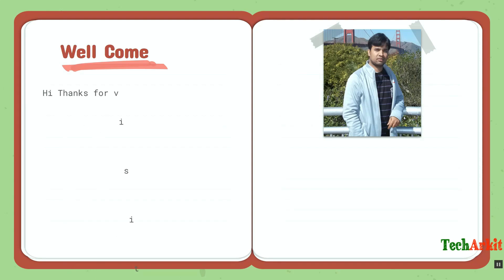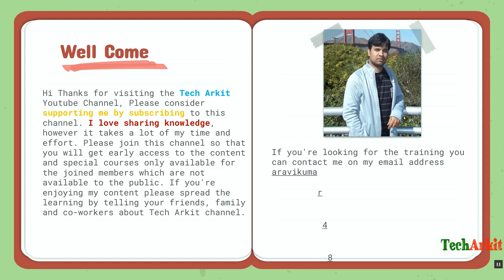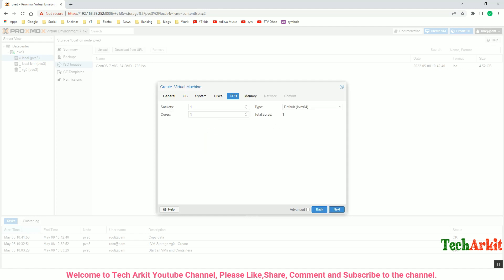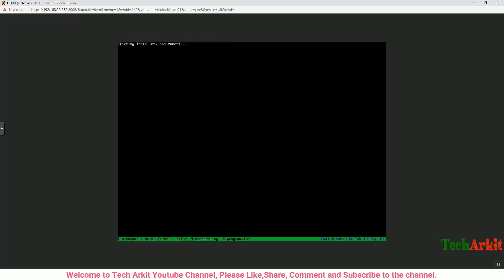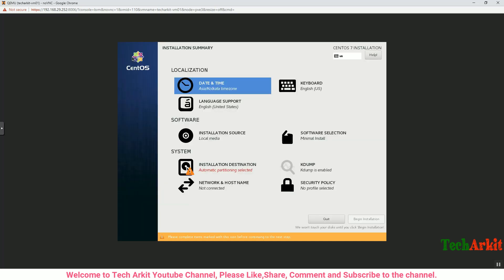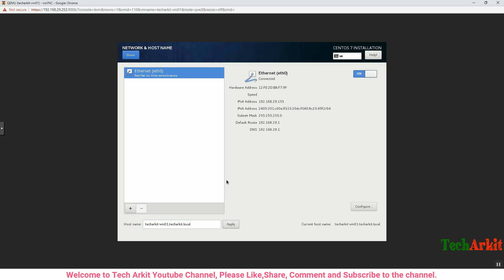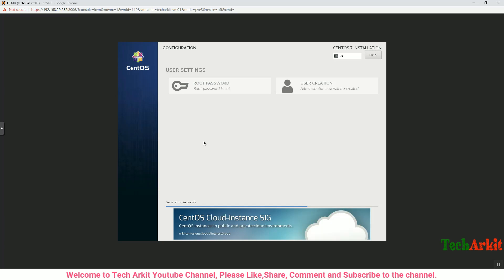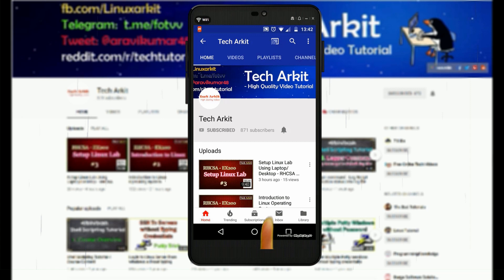VM Creation Proxmox | Tech Arkit